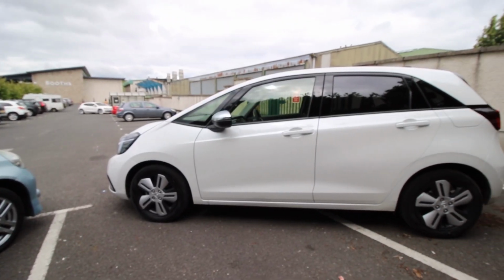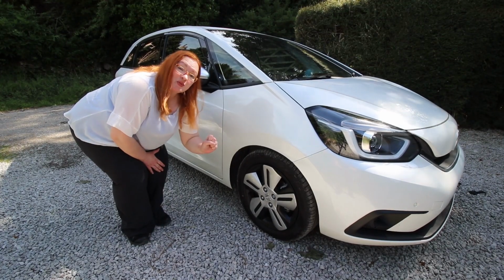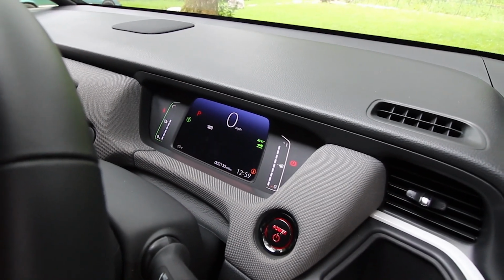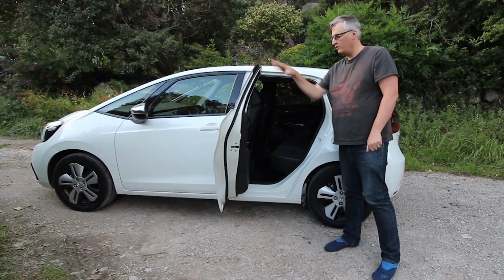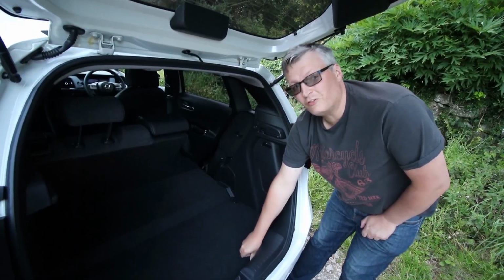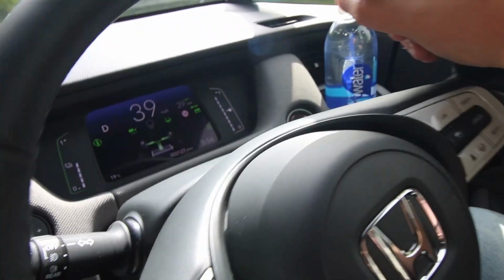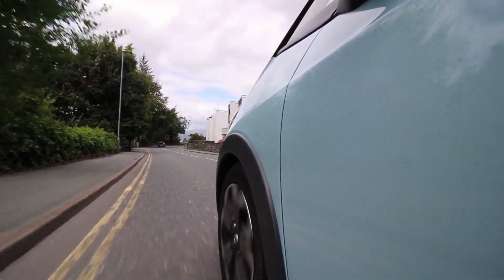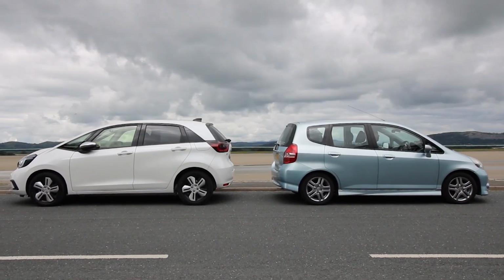New Honda Jazz 2020 eHEV Hybrid Review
The all new Honda Jazz, hybrid powered with 60+ mpg, prices start at around £19,000.
There are 3 trims to choose from and the Crosstar, it's versatile, practical and features Honda sensing safety suite, with all new looks, a new powertrain and of course magic seats, the new Jazz is fantastic.

The e: HEV system has been developed specifically for the Jazz and is made up of two high-energy-density electric motors (generator and impeller), a 1.5-liter i-VTEC petrol engine, a lithium-ion battery and a fixed transmission.

Its hybrid system offers CO2 emissions  from 102 g / km (WLTP) and fuel consumption of 4.5 l / 100 km (WLTP)